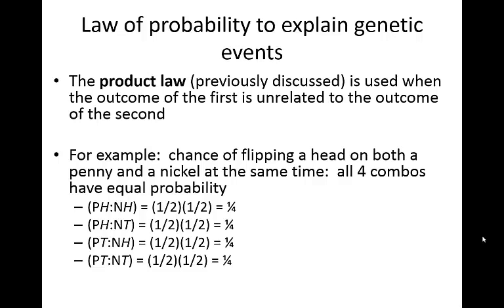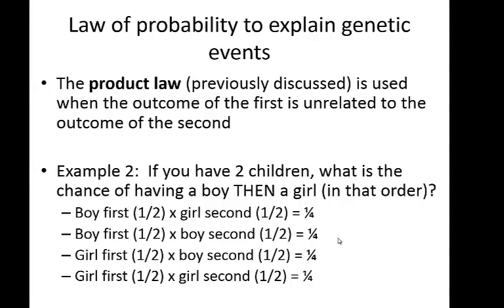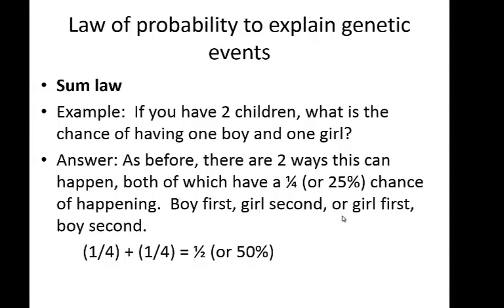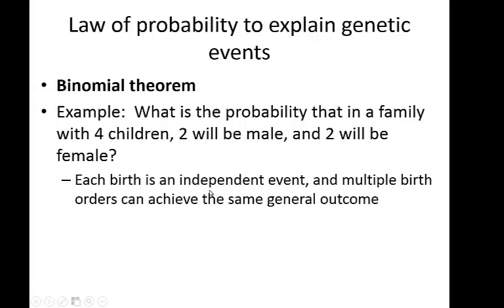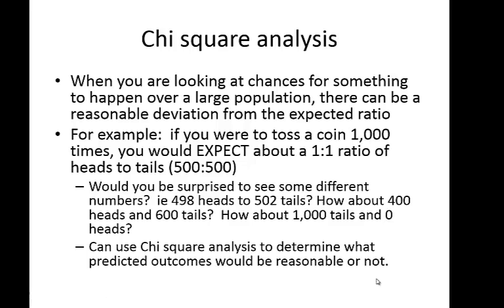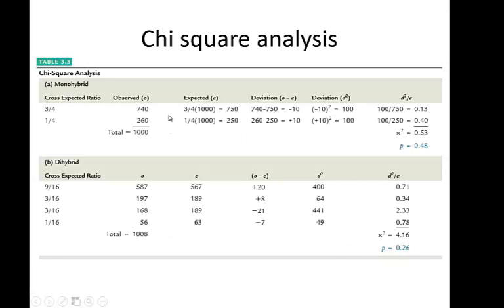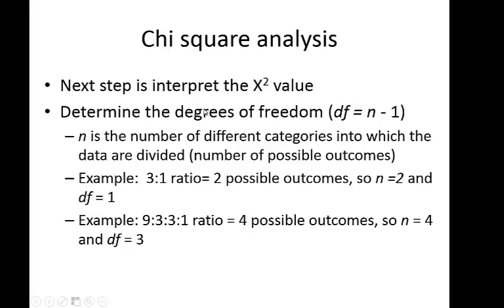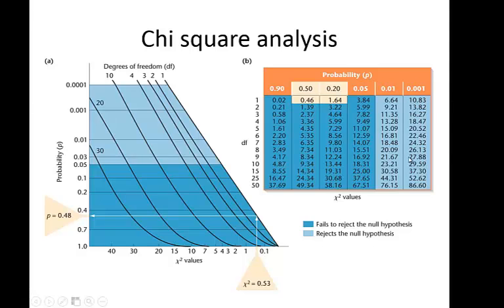Week 2 video 7- more probability laws